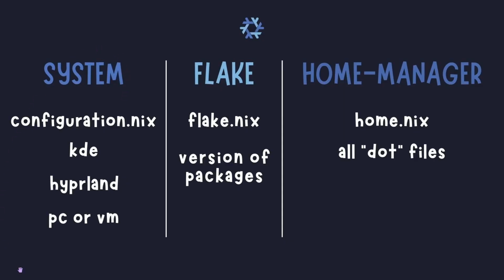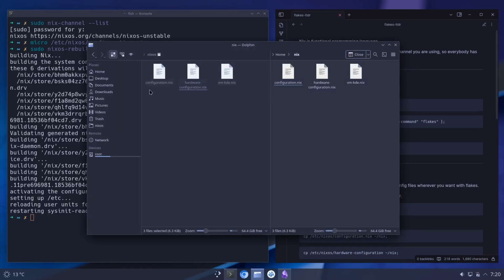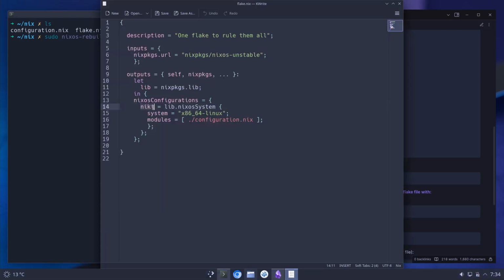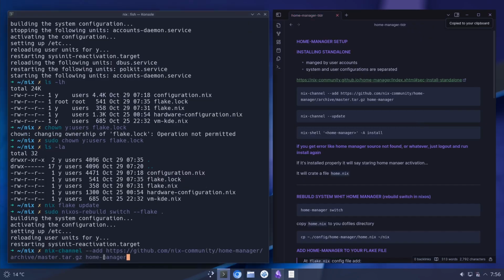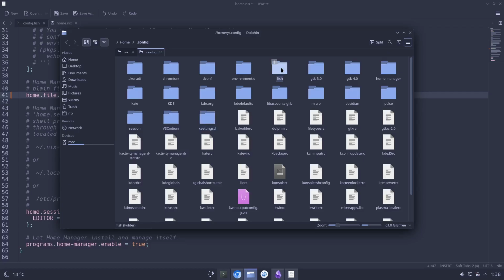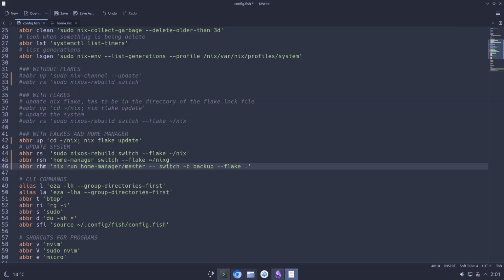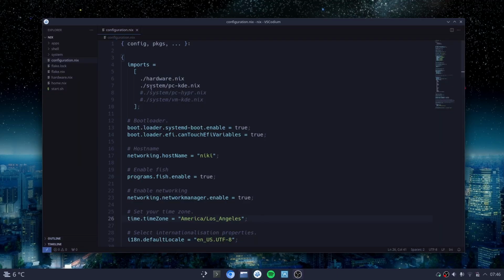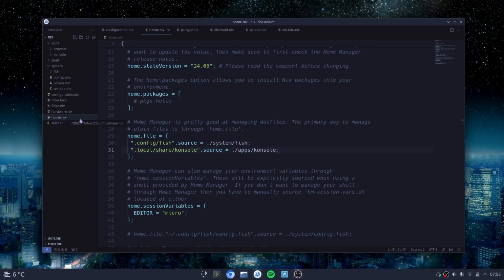The simplest guide to nix flakes and home-manager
Finally I configured my NixOS. I used nix flakes and home-manager to automate as much as possible when installing and made things as simple as they can be for me. Maybe you can find some inspiration in this video for yourself :)

CHAPTERS:
00:00 Intro
02:57 Flakes
07:17 Home-manager
13:34 My system